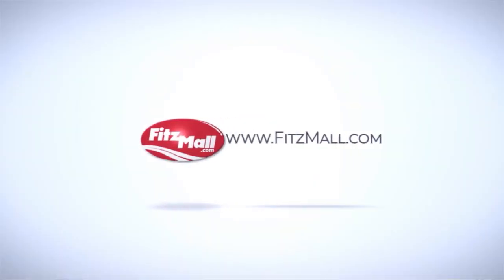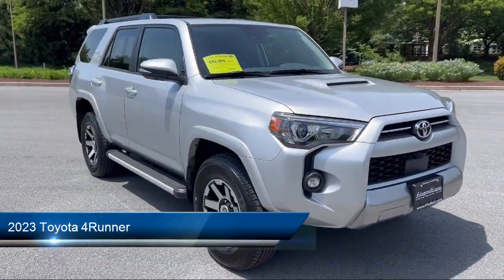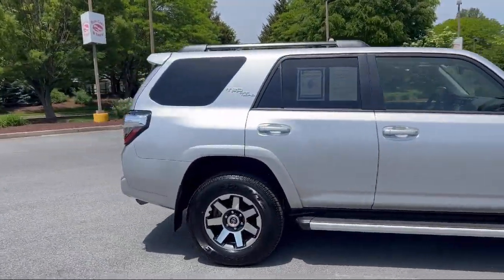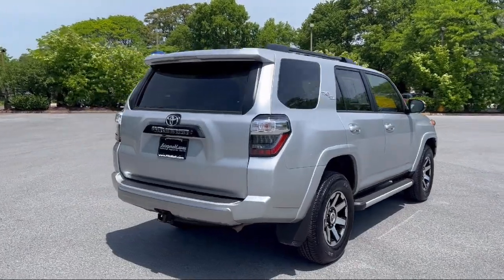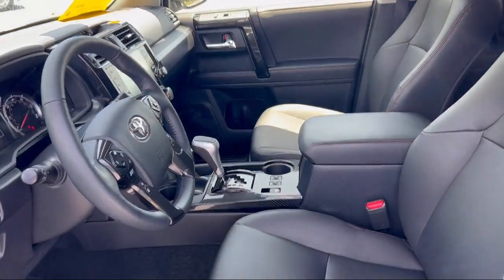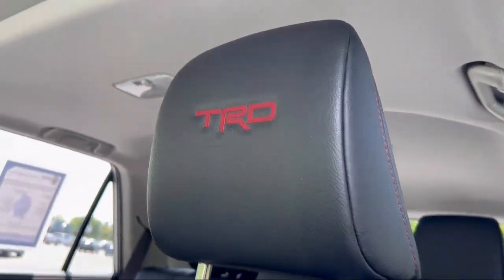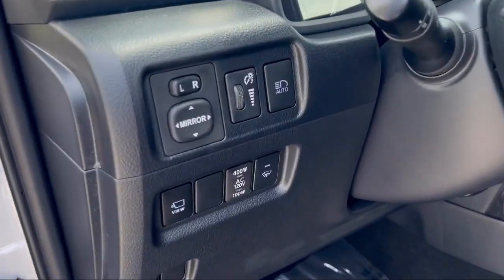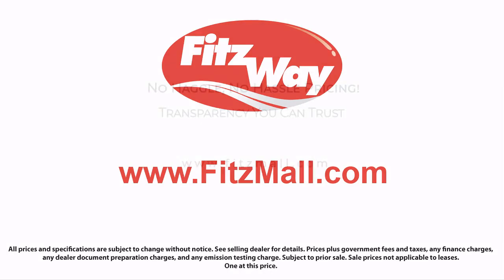2023 Toyota 4Runner TRD Off Road Premium 4WD (Natl) Chambersburg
2023 Toyota 4Runner TRD Off Road Premium 4WD (Natl) - Stock Number: PA27059A - VIN: JTERU5JRXP6111289.

Fitzgerald Nissan Chambersburg
1436 Lincoln Way East